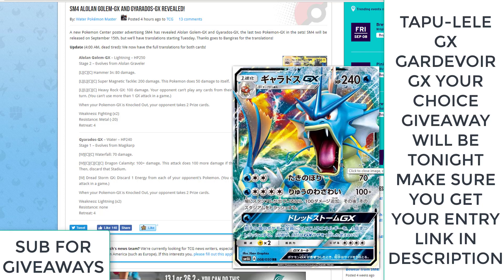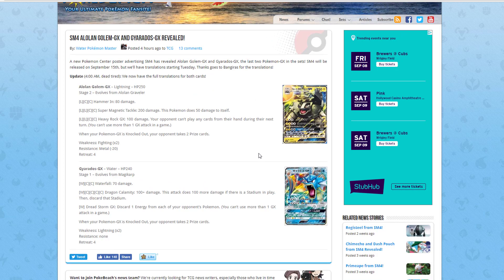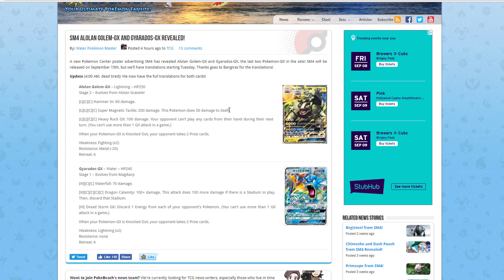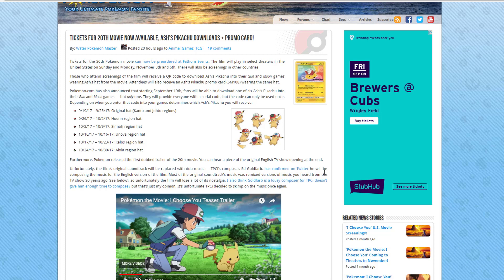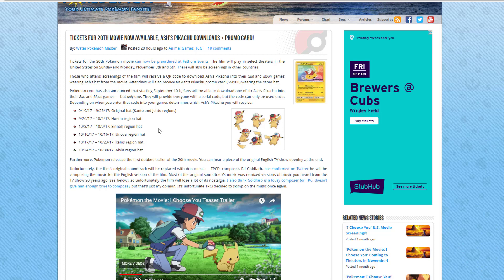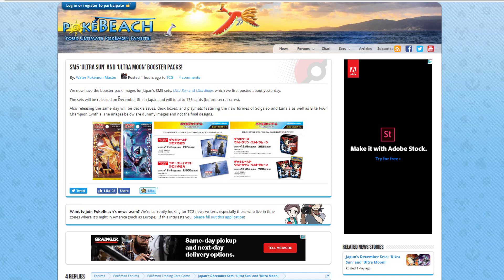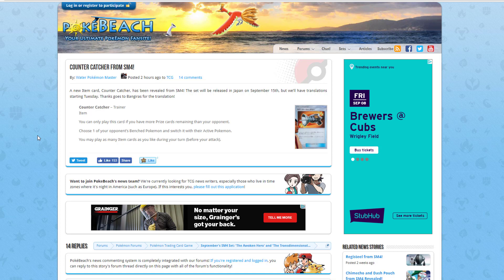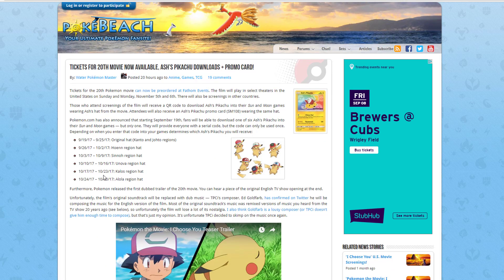Ash’s Pikachu promo card (SM108) Gyarados-GX/Alolan Golem-GX News And Info SM5 SET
Some New Pokemon Info Including The New SM5 Sun And Moon Ultra, Ash's Pikachu From The New Movie Promo Card, Gyarados GX And Alolan Golem GX Hope Everyone Enjoys!

If Your New And Enjoy My Channel And Daily Code Giveaways Please Subscribe To My Channel And Hit That Notification Bell To Be The First One To See My New Uploads For More Chance On Pokemon TCGO Codes!!.

25 GR/BS BOOSTER CODES IN MY MONTHLY GIVEAWAY PLUS A CHANCE FOR TAPU LELE GX

My 100 Burning Shadows Booster Pack Opening. Link  Below(Scroll Down For Deck List)